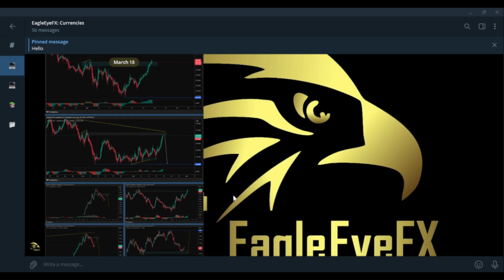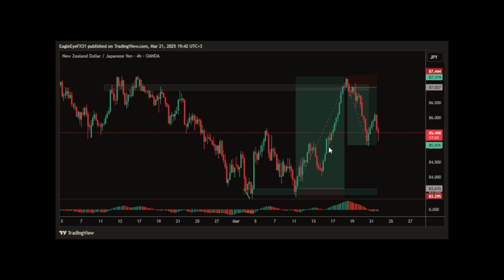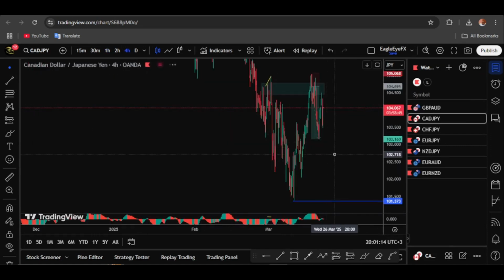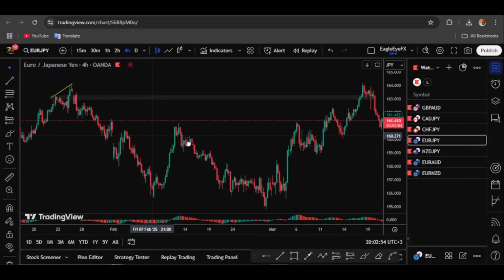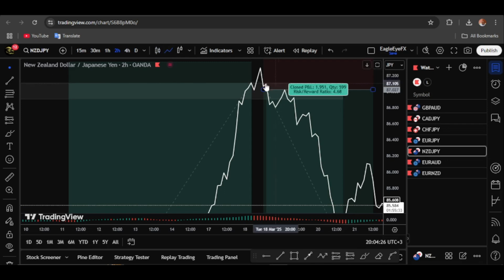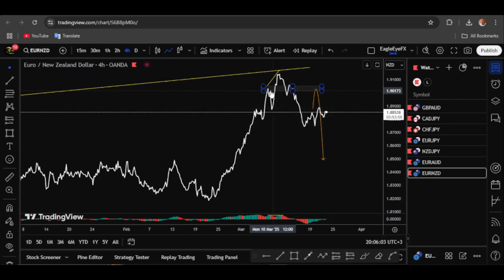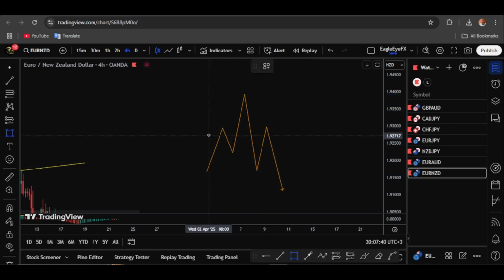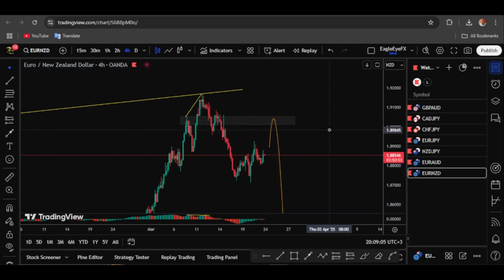How To Successfully Spot And Trade QM Patterns On Currencies | EagleEyeFX 2025